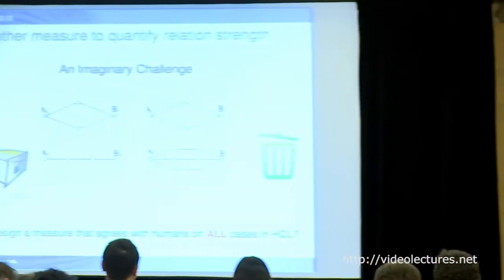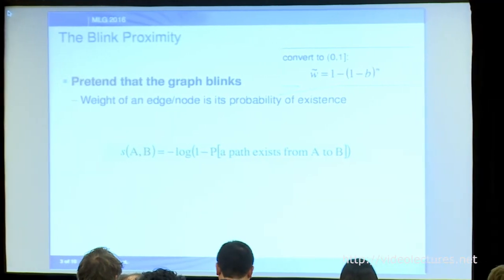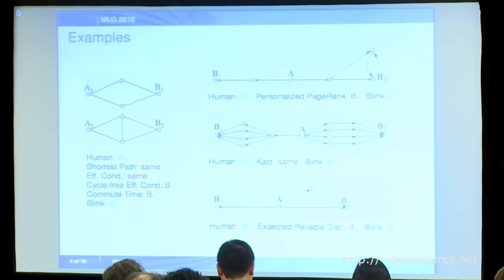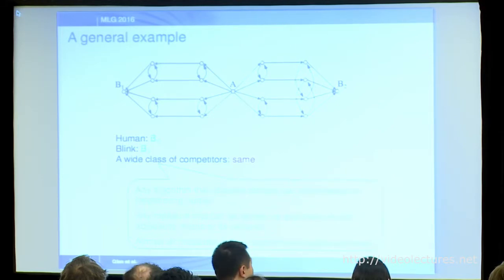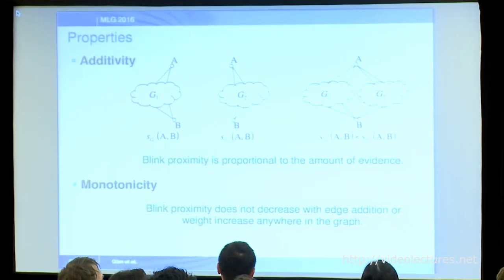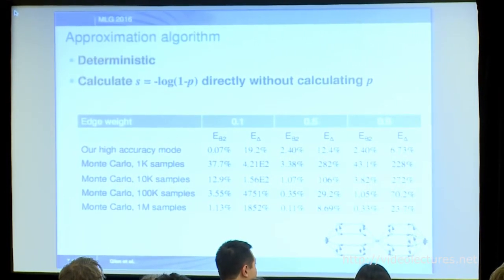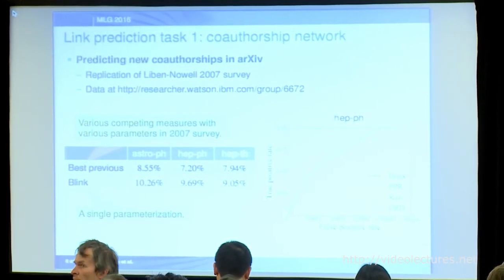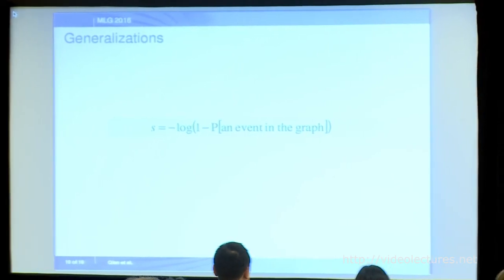Measuring Graph Proximity with Blink Model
Author:
Haifeng Qian, IBM Thomas J. Watson Research Center

Abstract:
This paper proposes a new graph proximity measure. This measure is a derivative of network reliability. By analyzing its properties and comparing it against other proximity measures through graph examples, we demonstrate that it is more consistent with human intuition than competitors. A new deterministic algorithm is developed to approximate this measure with practical complexity. Empirical evaluation by two link prediction benchmarks, one in coauthorship networks and one in Wikipedia, shows promising results. For example, a single parameterization of the proposed measure achieves accuracies that are 14-35% above the best accuracy for each graph of all predictors reported in the 2007 Liben-Nowell and Kleinberg survey.